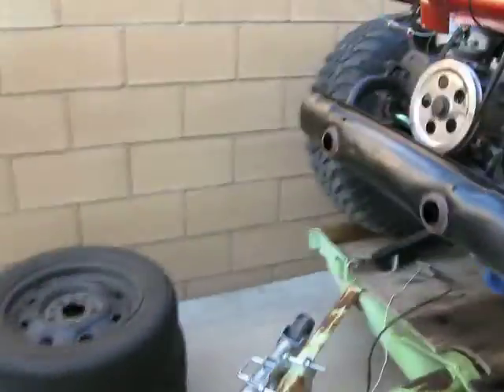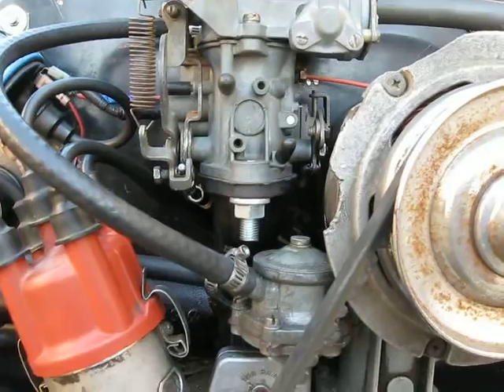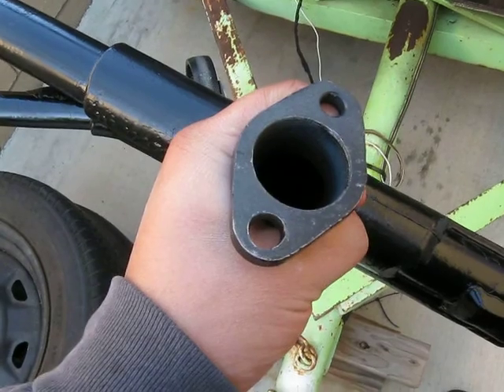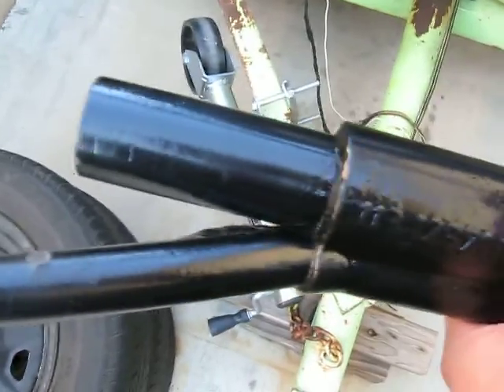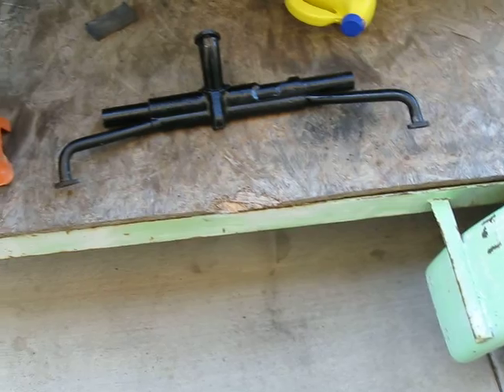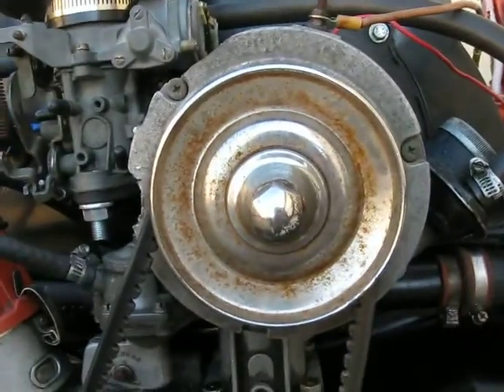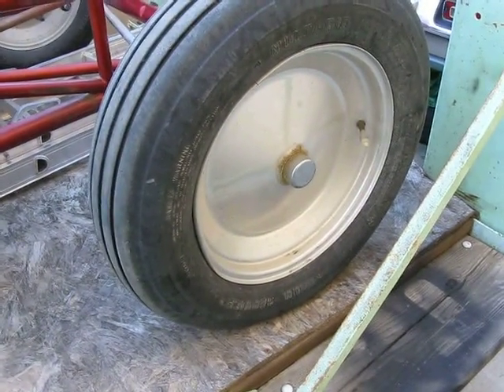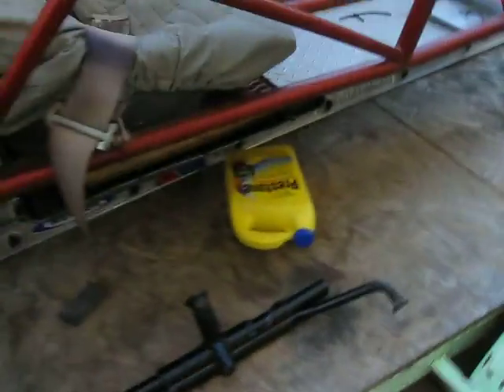1600cc dual port VW intake manifold Question?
Do I have a European 1300cc Dual Port intake manifold?

And if so could I be able to use a 30/31 pict carb with correct jetting and this manifold on the 1600cc dual port i have?

I ask because the manifold fits fine but the runners( the parts that connect to the end castings) are smaller in diameter. Will this affect the way it runs. Im assuming as long as the carb is jetted right and i make sure the intake boots are nice and tight to avoid vac leaks that It should work.